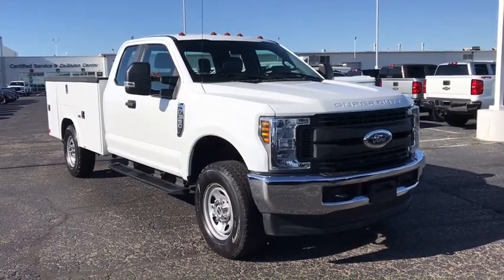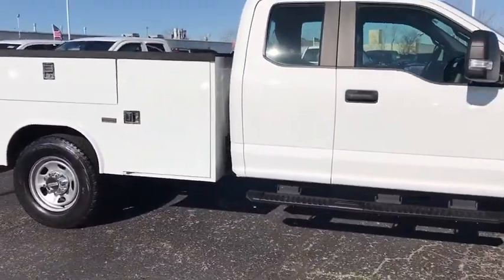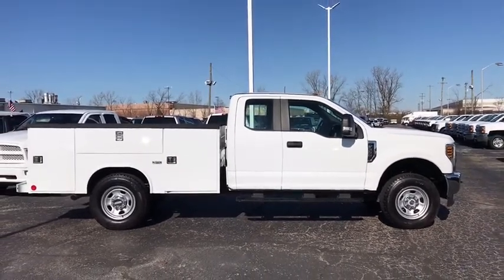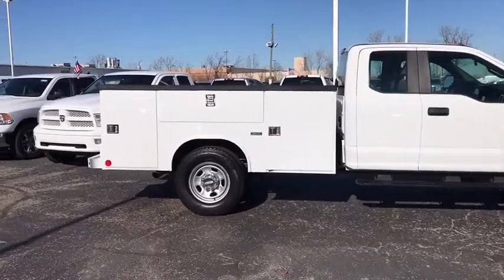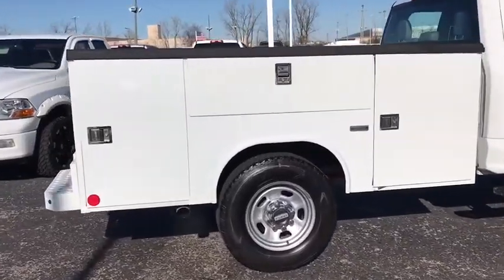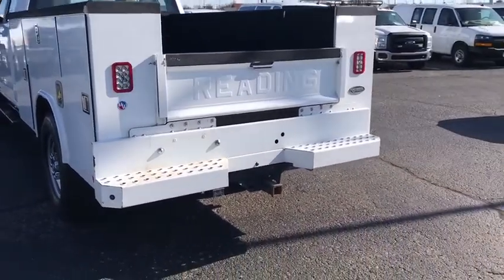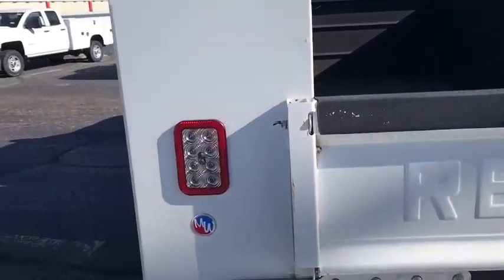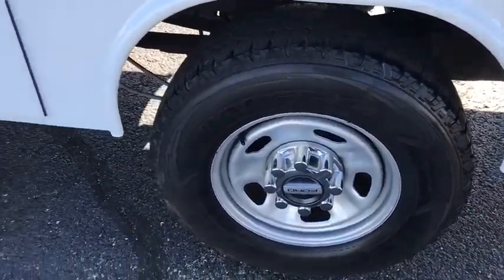2018 Ford F-350SD Columbus, London, Springfield, Hilliard, Dublin, OH CF1T107841A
Used 2018 Ford F-350SD available in Columbus, Ohio at Mark Wahlberg Chevrolet. Servicing the London, Springfield, Hilliard, Dublin, OH area.

CARFAX One-Owner. Clean CARFAX. 4WD.brbrOdometer is 58175 miles below market average!brbrFord F-350SD 2018 6.2L V8 EFI SOHC 16V Flex FuelbrbrbrPURE PRICED FOR A QUICK SALE! All vehicles come with a complete safety inspection, full detail, 1 FREE OIL CHANGE, free 100 point inspection, FREE TANK OF GAS with delivery of this vehicle. Price does not include tax, title, and license or dealer fee. Vehicle located at Mark Wahlberg Chevrolet. INTERESTED, BUT NOT READY YET? That is okay... we never want to rush you at Mark Wahlberg Chevrolet. SAVE THIS VEHICLE to your MyAutoTrader. You will be updated of any future price savings and specials. It is real simple... Click SAVE THIS CAR above the main vehicle photo on the right or look for the star. SIGNING UP IS FREE: At the top right corner of this page, LOOK for the MyAutoTrader logo. Click SIGN UP and you are in...YOU CAN THANK US LATER, BY BUYING YOUR NEXT VEHICLE AT MARK WAHLBERG CHEVROLET!brbrAwards:br  * 2018 KBB.com 10 Most Awarded Brands   * 2018 KBB.com Brand Image Awards